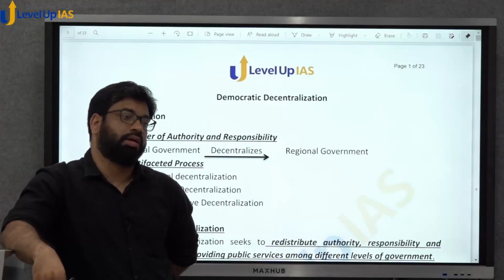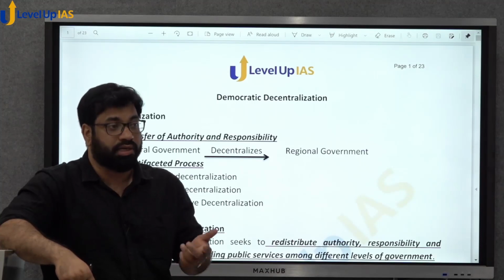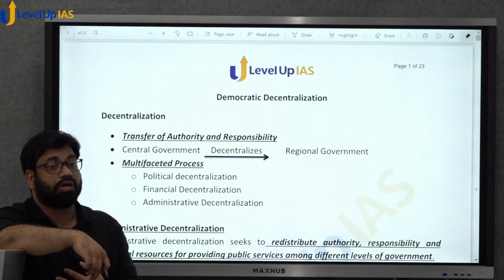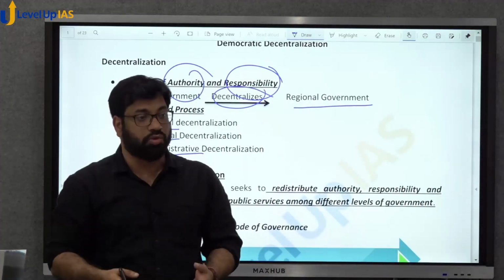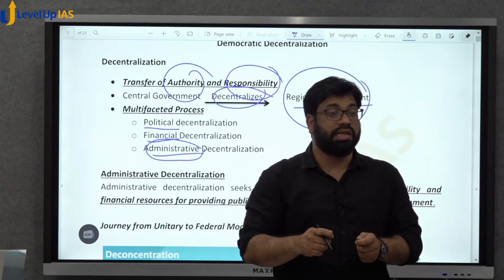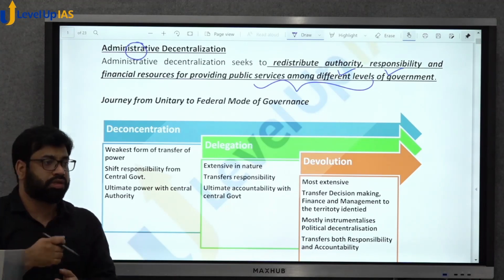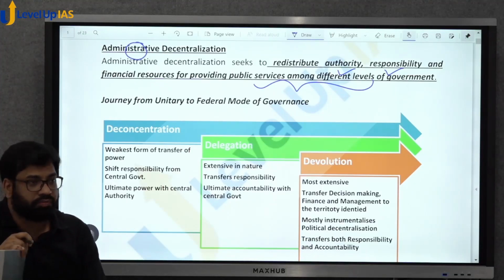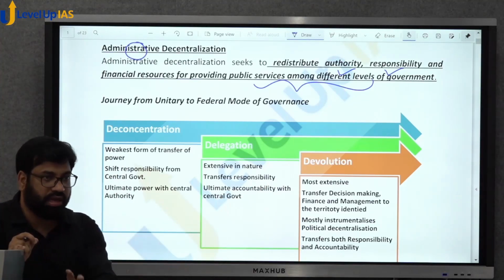Indian Polity Snippets: Local Government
Learn about Local Government. This lecture is part of our Prelims Master program (PMP) for Indian Polity This topic is important from Prelims point of view and useful for CSE Prelims 2021. For detailed inquiry regarding the program and a call back from us, please click on the link given below:

Address: Shop No. 6, 3rd Floor, Old Rajinder Nagar, New Delhi - 110060